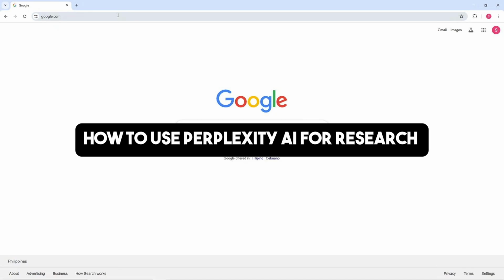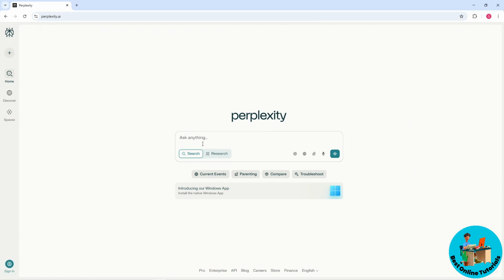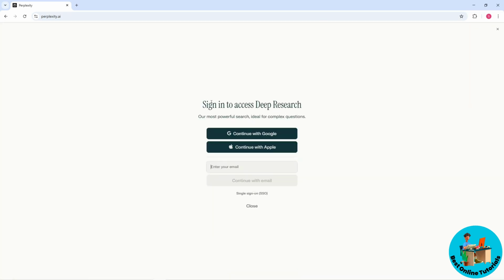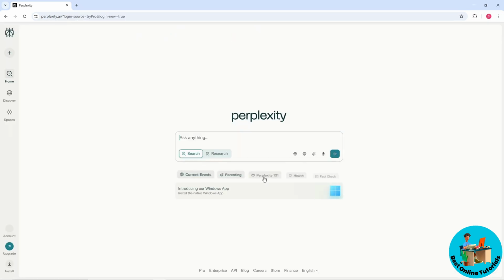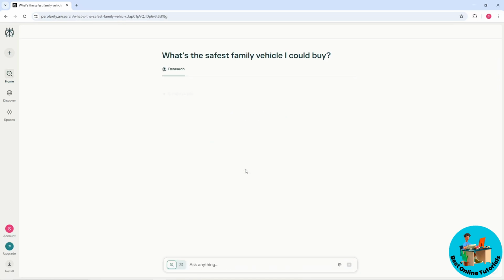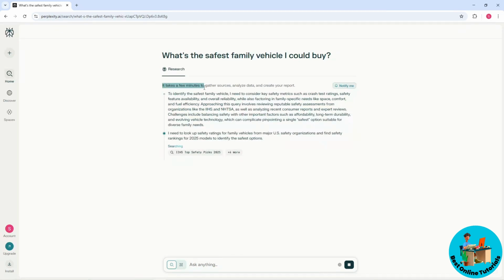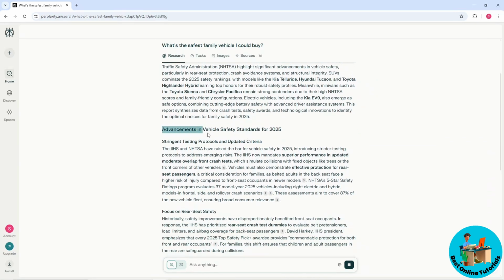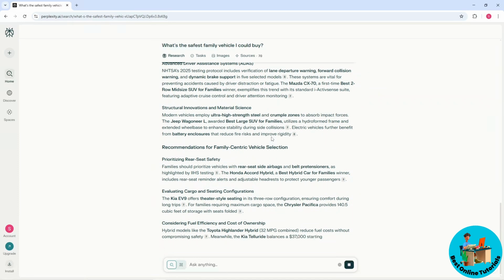How to use Perplexity AI for research -The CORRECT Way! (Works 2026)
How to use Perplexity AI for research -The CORRECT Way!

Learn how to use Perplexity AI for research the correct way in this tutorial video. Discover the best practices for utilizing Perplexity AI in your research projects.